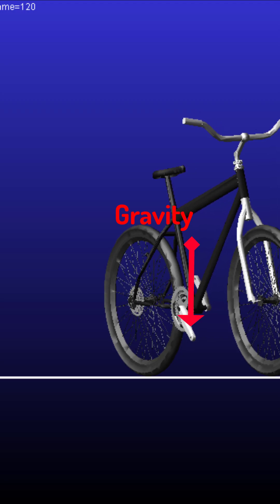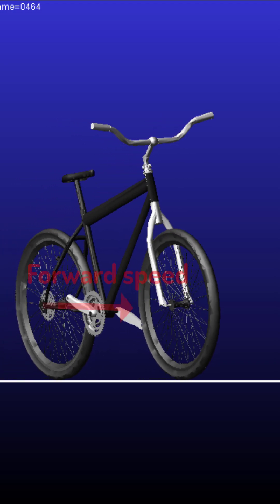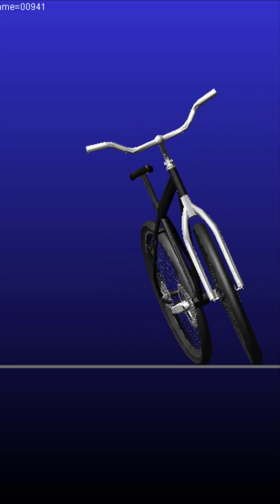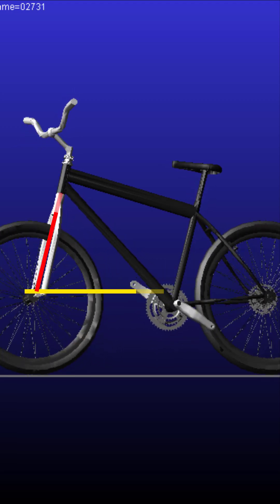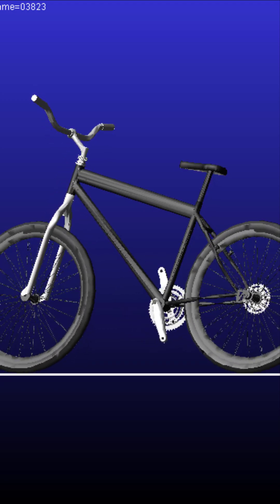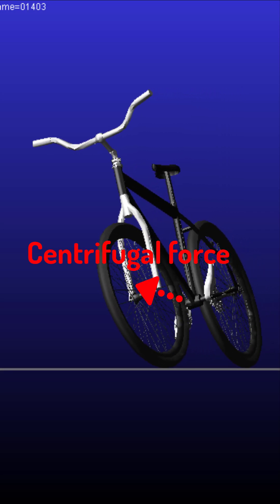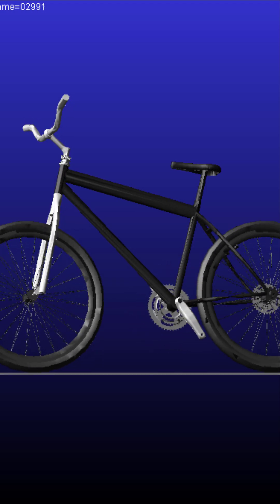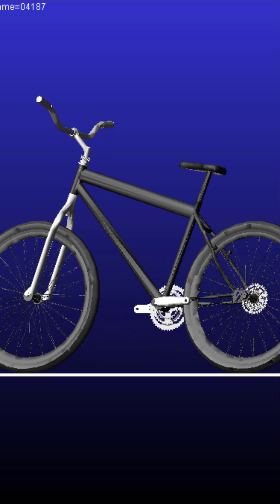Simulation of the Bicycle's Essential Dynamics - ADAMS and MATLAB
This is a short where a cooperative simulation between ADAMS and MATLAB is performed to show the essential dynamics of a riderless bicycle. The video shows statical unstability and its self-stabilizing behavior at certain forward speed range.